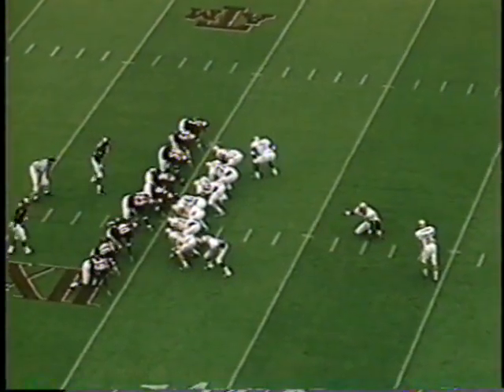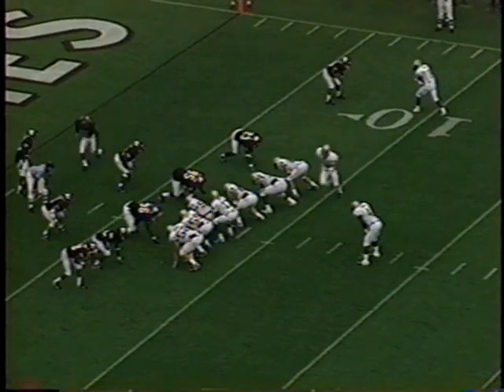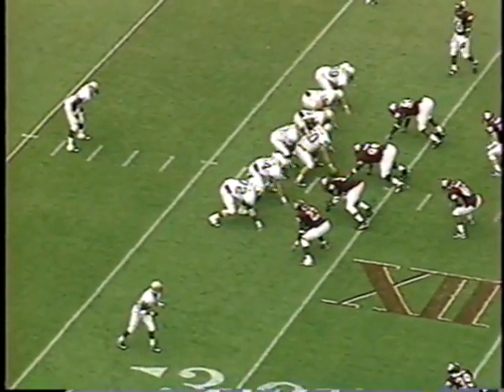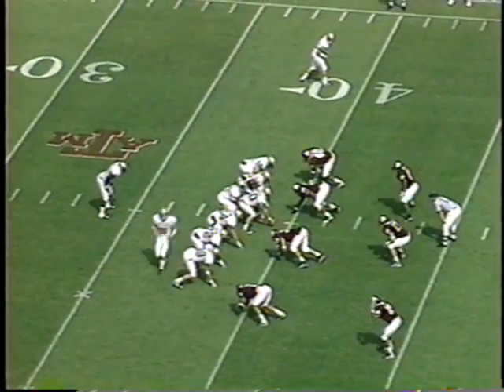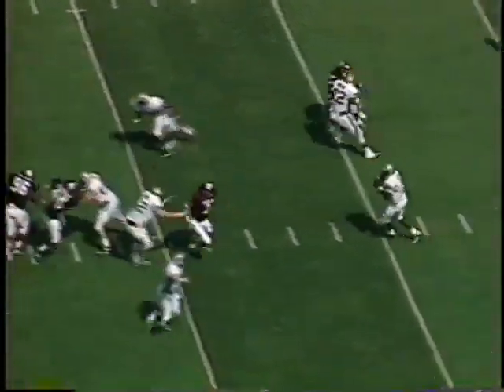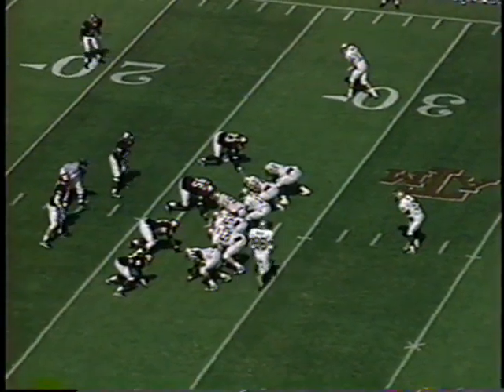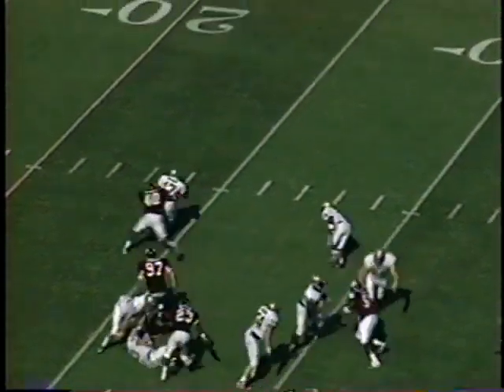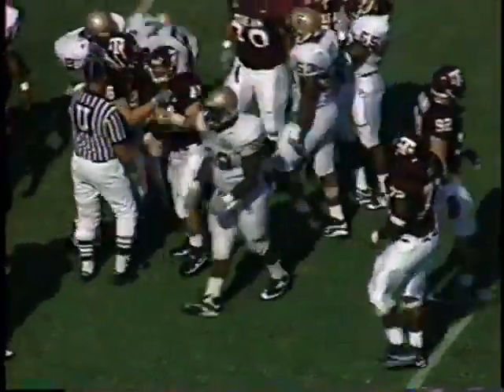1999 - Baylor vs #13 Texas A&M